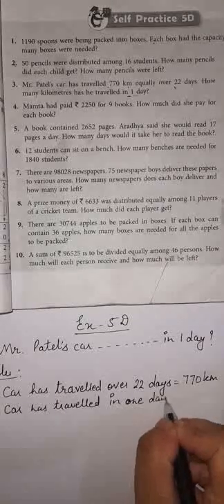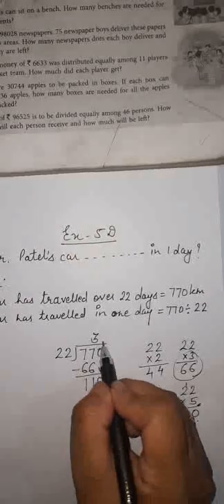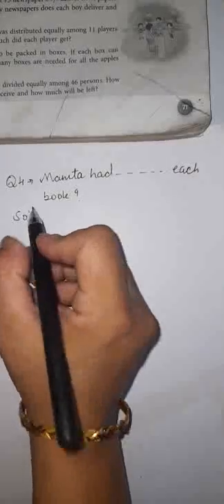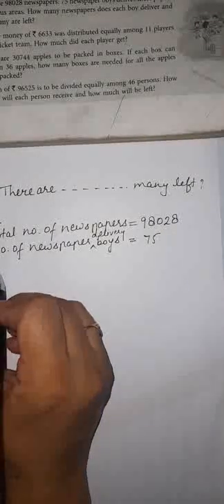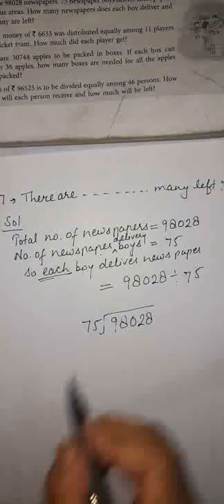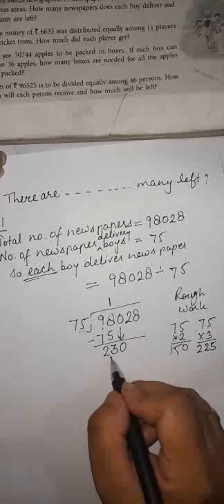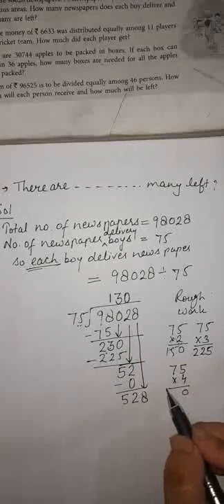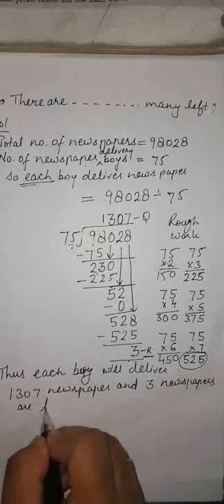Class-4th Maths Ch-5 Division (Word Problems)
Word problems based on division